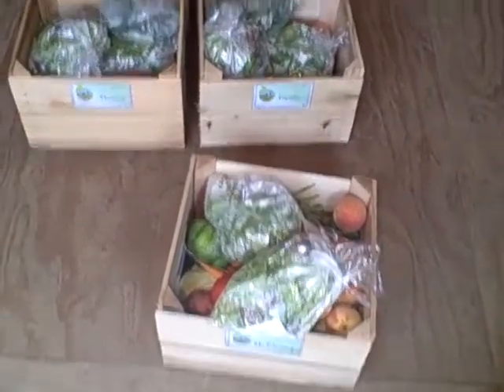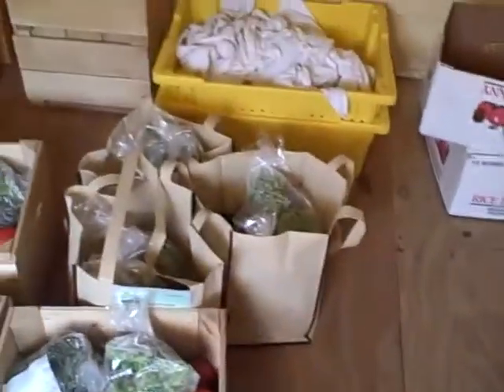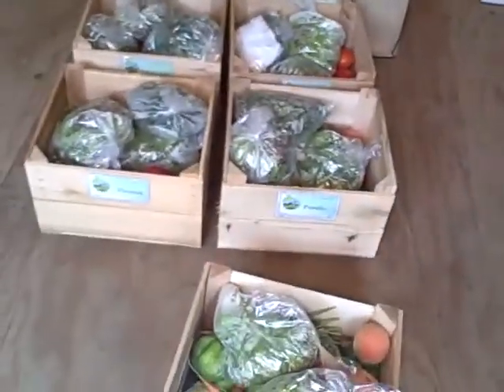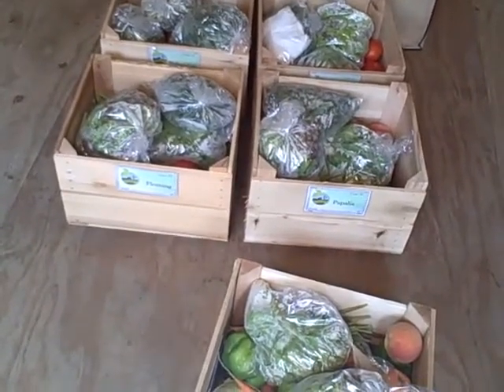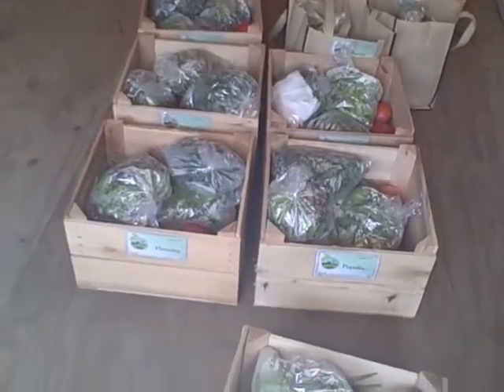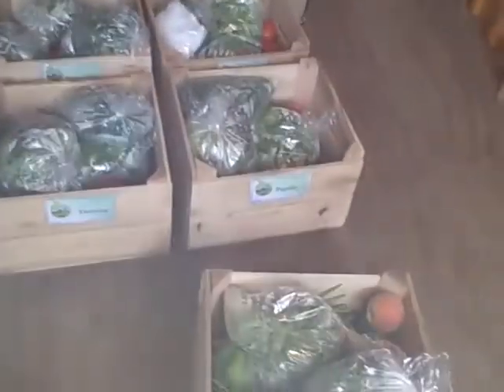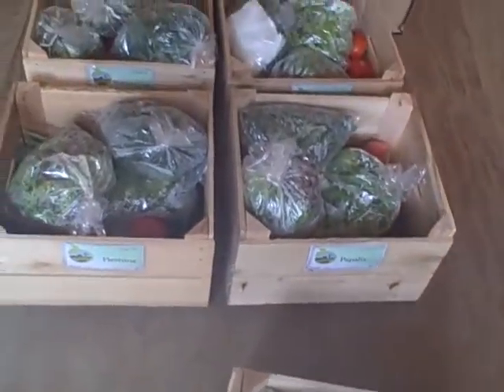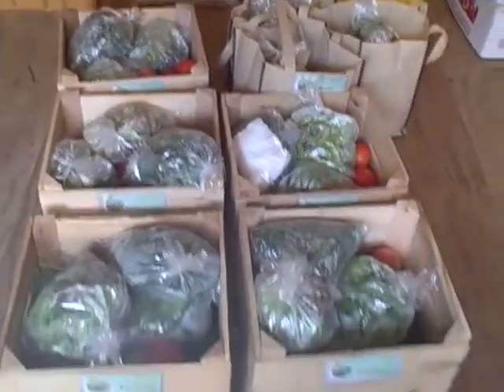Week 9 CSA-Warren, 2011